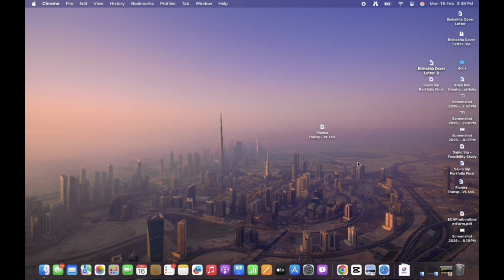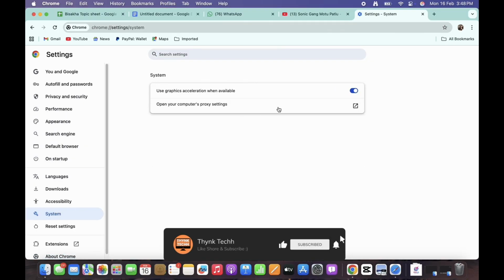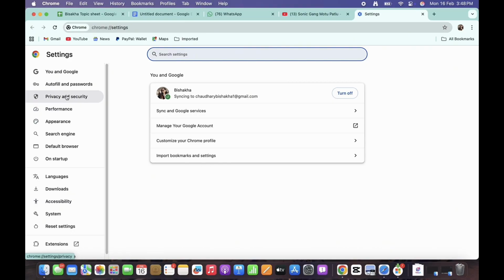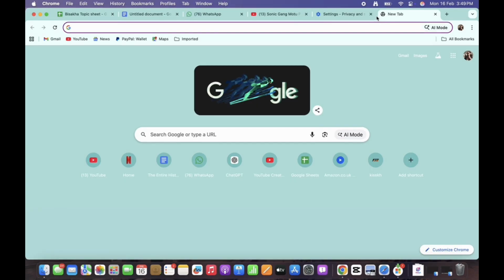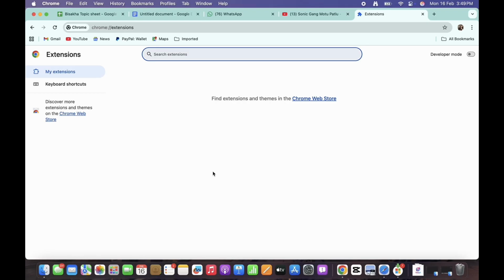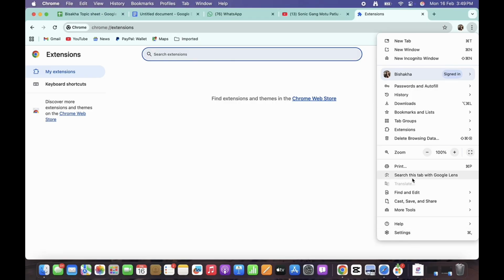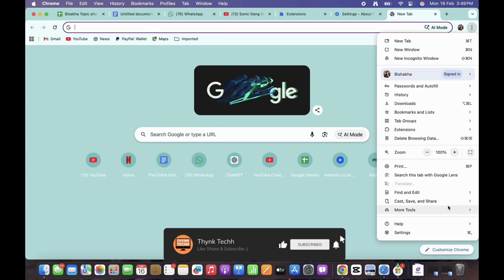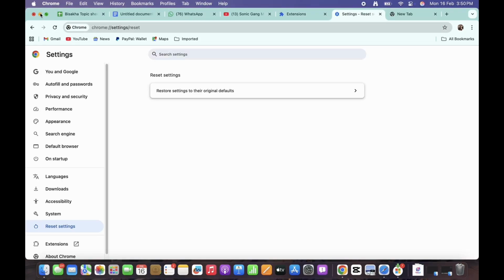How to Fix YouTube Black Screen PC Chrome 2026 - Step By Step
Facing a black screen on YouTube while using Chrome on your PC? 🖥️⚫ Don’t worry — this step-by-step 2026 guide will show you exactly how to fix the YouTube black screen issue in Google Chrome so you can get back to watching videos without interruptions.

What You’ll Learn in This Video:
✅ Common causes of YouTube black screen on PC Chrome
✅ How to clear cache and disable extensions
✅ Fixing hardware acceleration and graphics issues
✅ Browser and system settings that solve playback errors
✅ Quick troubleshooting steps that work in 2026

Whether your YouTube video shows audio with no picture or a completely black player, this tutorial covers all proven fixes for smooth playback on Chrome.

📌 Chapters:
⏱ 0:00 - Introduction
⏱ 0:10 - Why YouTube Shows Black Screen on Chrome